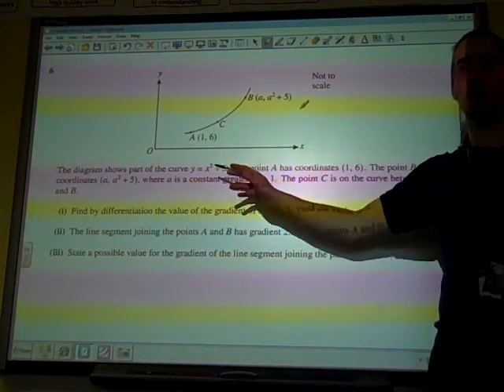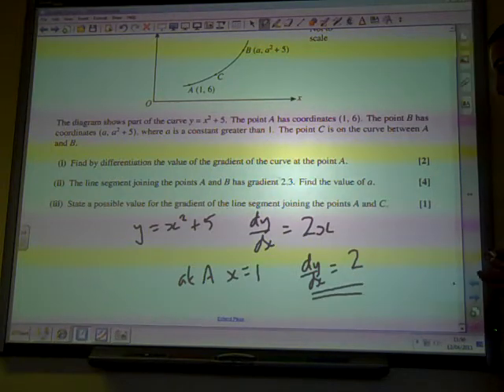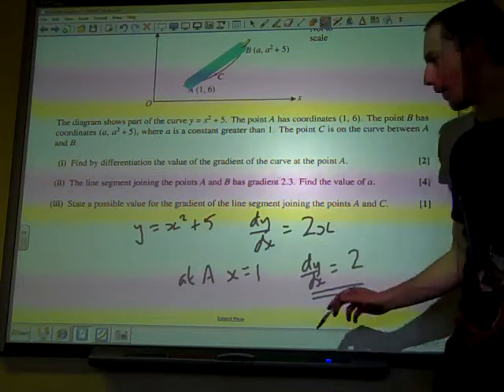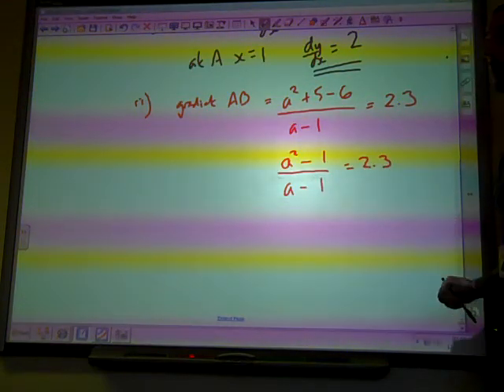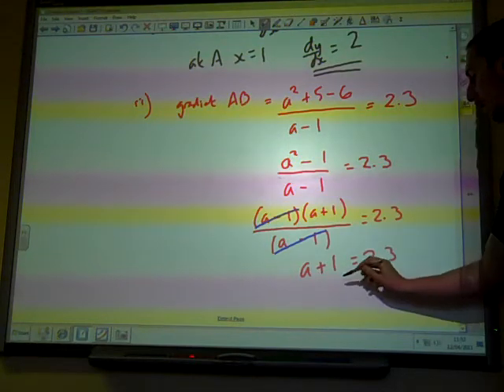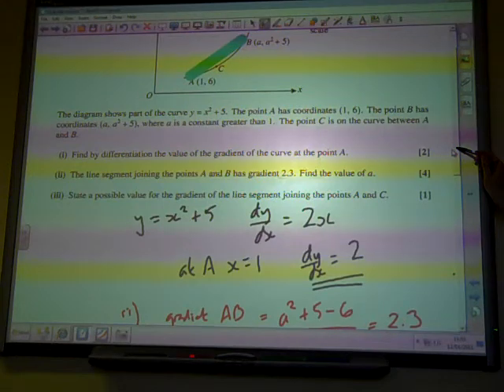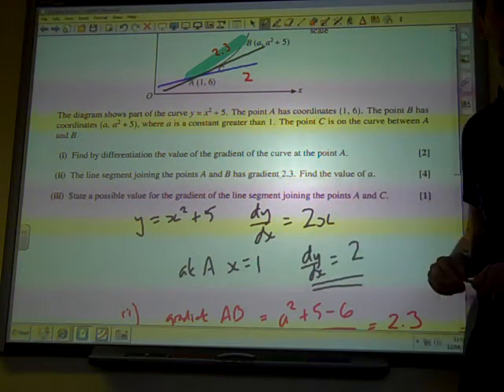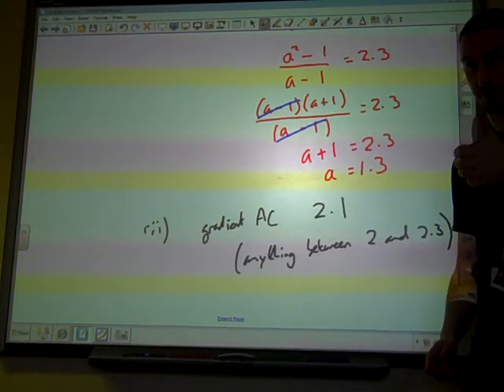C1 Differentiation Jan 2010 q6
Easter revision session, C1 Jan 2010 Differentiation question (chords of a graph)